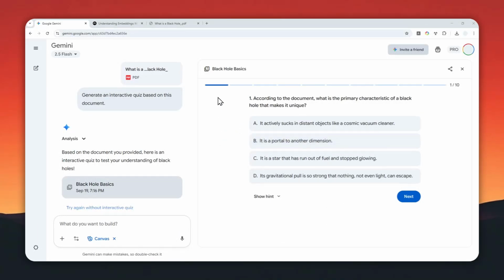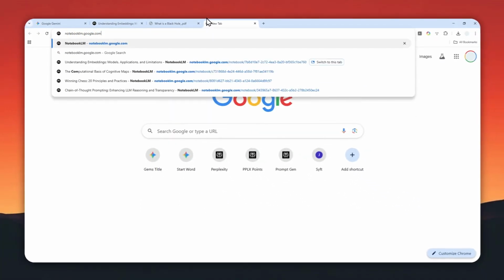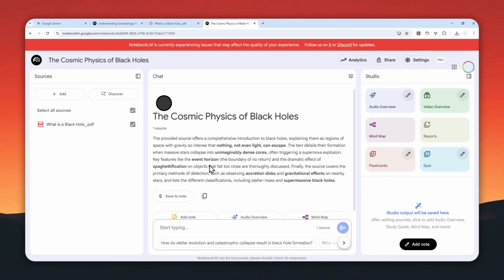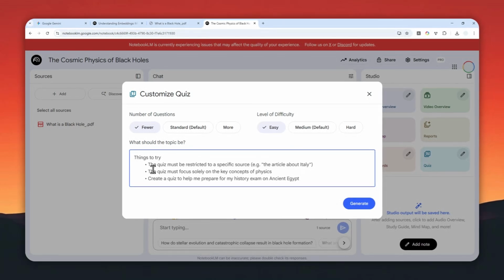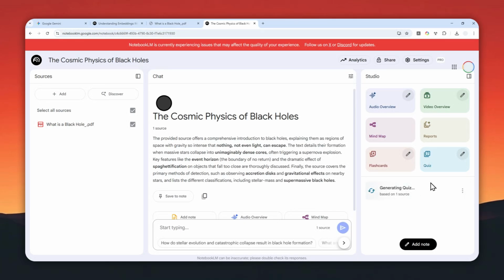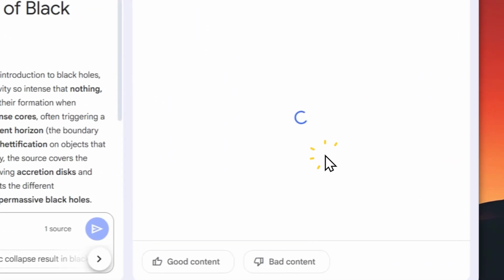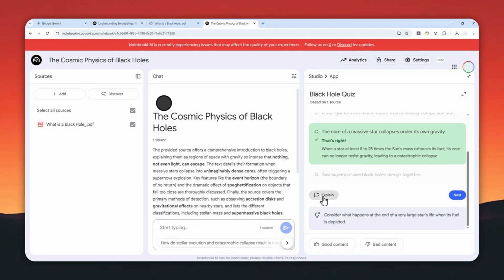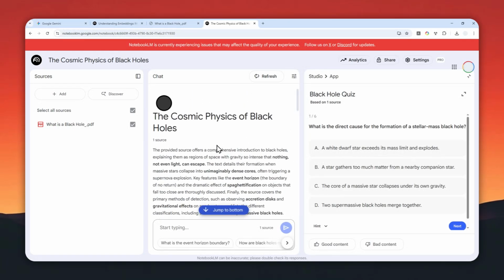How to Convert Study Materials into Interactive Quiz with NotebookLM for EFFECTIVE Learning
👉 In this video, I will show you how to transform any study materials into engaging interactive quizzes using NotebookLM's AI-powered quiz generation feature. You'll learn to upload documents, customize quiz settings, and create personalized study sessions in just a few clicks.